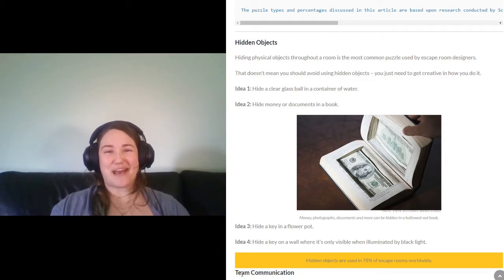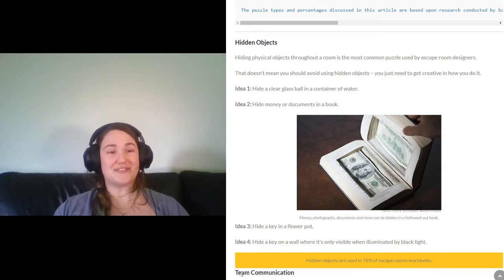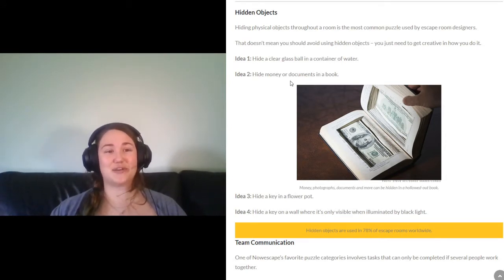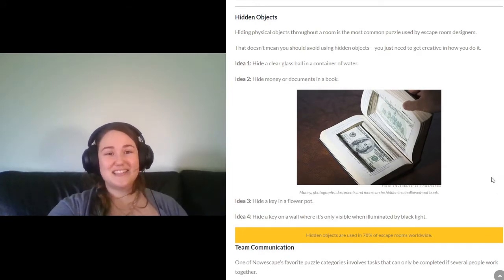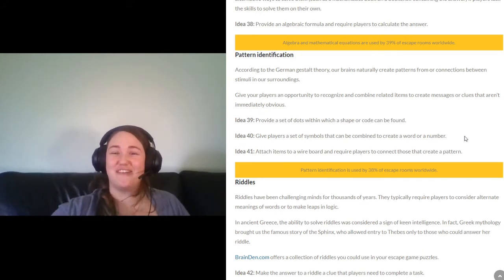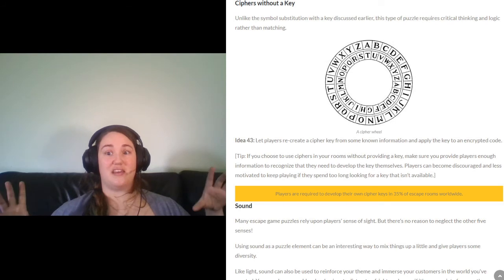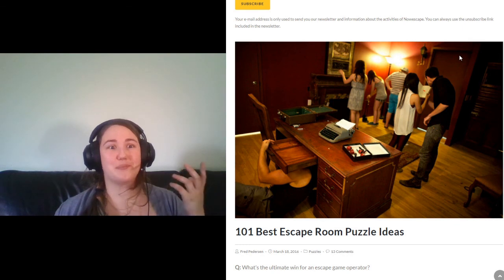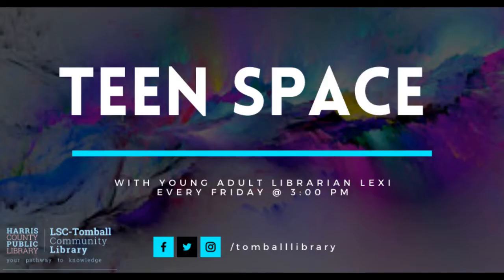HCPL How To: Create And Escape An Escape Room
Tips and tricks to making, creating, or just figuring out puzzles found in escape rooms.